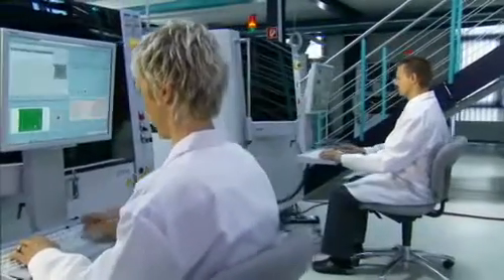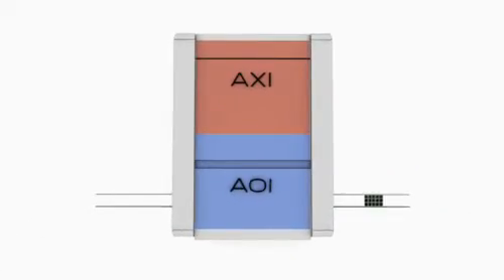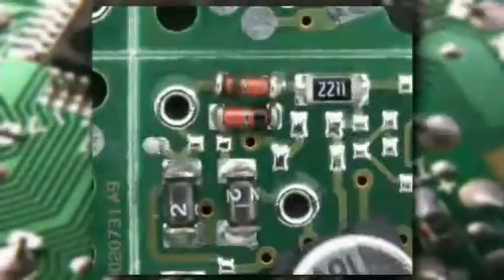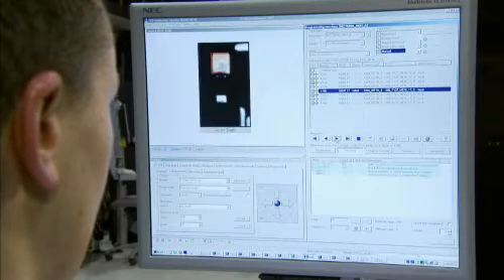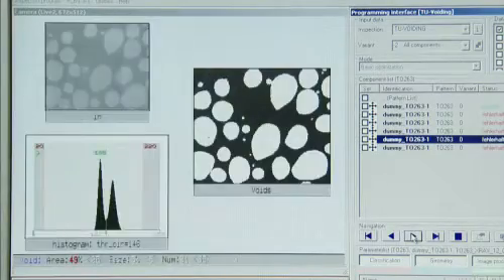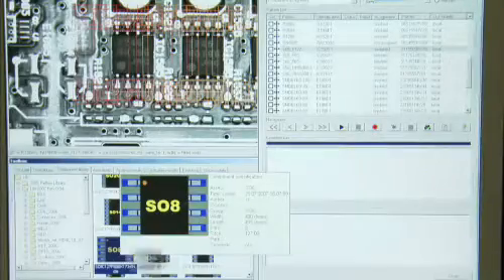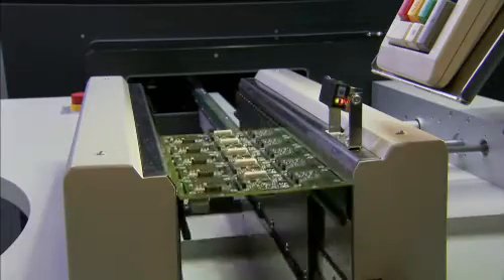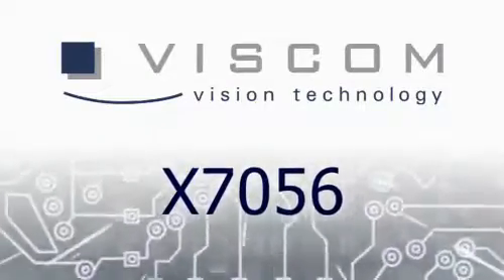AOI + AXI Combination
Combine the best of 2 inspection worlds with the Viscom X7056. The system will simultaneously inspect with AOI and AXI. Space and programming saving solution for total quality coverage.